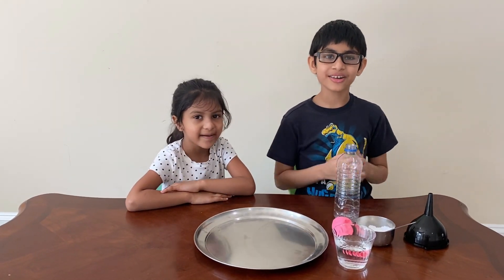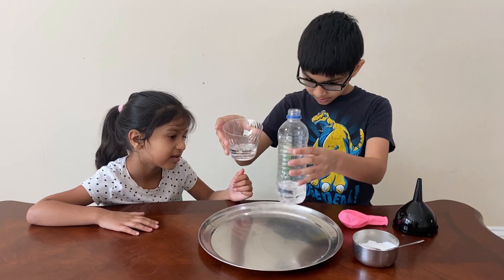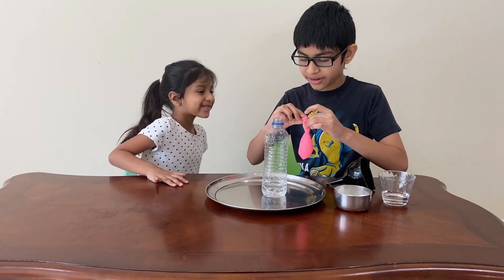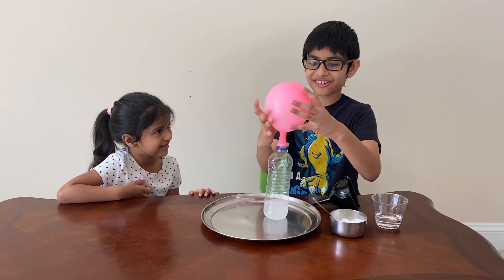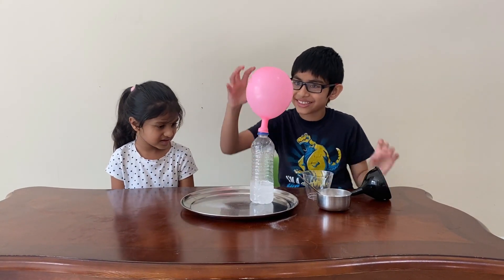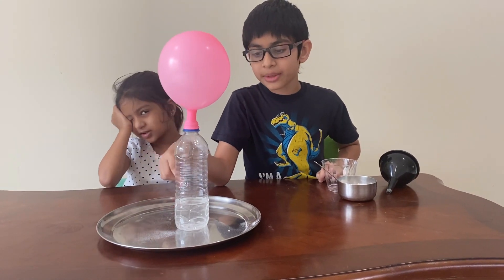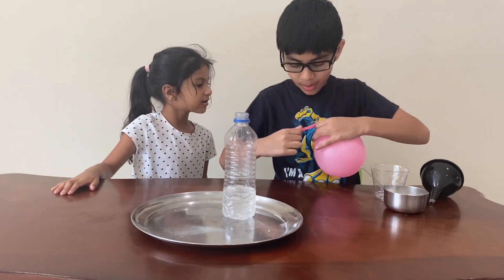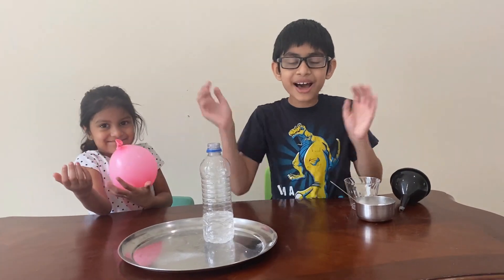MAGICAL BLOW-UP BALLOON USING VINEGAR & BAKING SODA | COOL SCIENCE EXPERIMENT | STEM LEARNING | KIDS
In this video, we show how to magically blow up balloons using vinegar and baking soda. This auto-inflation of balloons is a cool science experiment and is a good learning experience for everyone interested in STEM (Science, Technology, Engineering, and Maths).